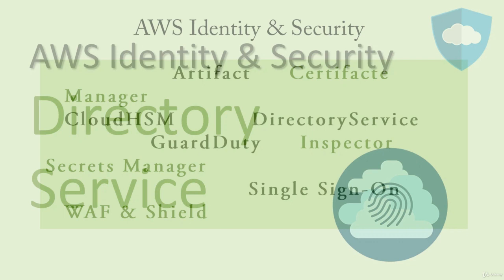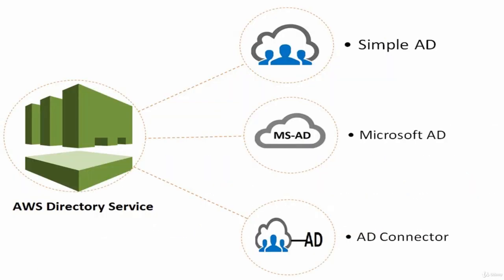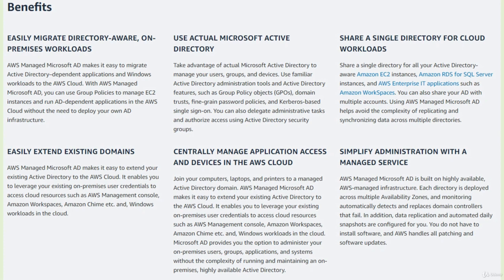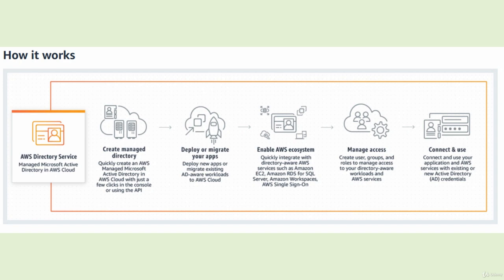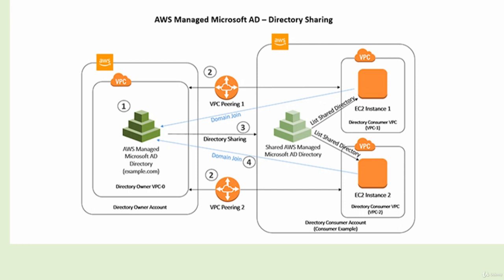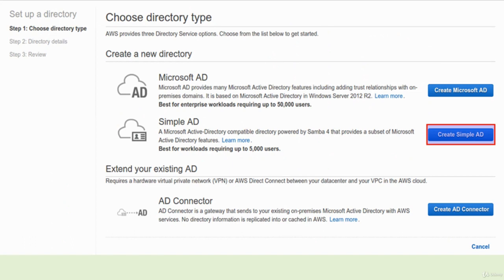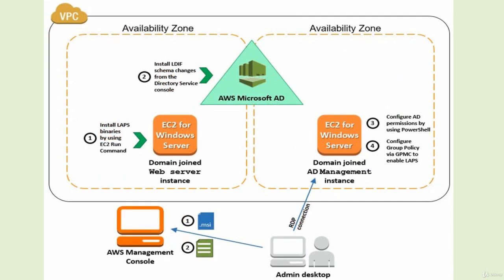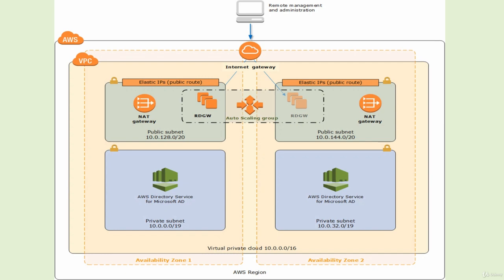11 AWS Security Specialty Certification: Directory Service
AWS Directory Service is a managed service offered by Amazon Web Services (AWS) that simplifies the setup and management of directory services in the cloud. It allows organizations to connect their AWS resources to on-premises directories, manage user identities and access, and integrate with Microsoft Active Directory or other directory systems. AWS Directory Service offers several types of directories to meet different use cases and requirements:

AWS Directory Service for Microsoft Active Directory (AWS Managed Microsoft AD): This service provides a fully managed Microsoft Active Directory in the AWS Cloud. It is compatible with Microsoft AD, so you can seamlessly integrate AWS resources, such as Amazon EC2 instances and Amazon RDS databases, with your existing Microsoft AD infrastructure. It also supports multi-region replication for high availability.

AWS Directory Service for AD Connector: AD Connector is a proxy service that allows AWS applications to use your existing on-premises Microsoft AD identities without needing to replicate directory data into the cloud. It enables you to connect AWS resources to your on-premises directory securely.

AWS Directory Service for Simple AD: Simple AD is a standalone directory based on the Samba 4 directory, which is compatible with Microsoft Active Directory. It is suitable for small and medium-sized businesses that need basic directory services without the complexity of managing their own domain controllers.

AWS Directory Service for LDAP: This service provides a standalone, highly available LDAP (Lightweight Directory Access Protocol) directory that can be used to store and retrieve user and group information. It's useful for applications that require LDAP for authentication and authorization.

Key features and benefits of AWS Directory Service include:

Managed Service: AWS takes care of the operational aspects of managing directory services, such as backups, patching, and scaling, allowing you to focus on your applications and data.

Integration: AWS Directory Service seamlessly integrates with other AWS services, including Amazon EC2, Amazon RDS, Amazon Workspaces, and AWS Single Sign-On (SSO), making it easier to manage user identities and access.

Security and Compliance: AWS Directory Service helps organizations meet security and compliance requirements by providing features such as encryption, security groups, and audit logging.

High Availability: Some directory types, such as AWS Managed Microsoft AD, support multi-region replication for high availability and disaster recovery.

Flexible Directory Types: AWS Directory Service offers different directory types to meet the specific needs of your applications, whether you require full compatibility with Microsoft AD or a lightweight, standalone LDAP directory.

Hybrid Directory Services: You can use AWS Directory Service to connect your AWS resources to your on-premises directories, creating a hybrid directory solution.

AWS Directory Service is a valuable service for organizations looking to manage user identities and access control in a scalable and secure manner, whether they are migrating to the cloud, extending their existing directory infrastructure, or implementing new applications.